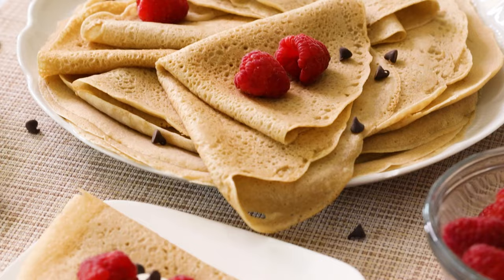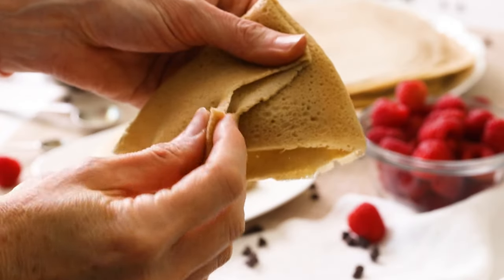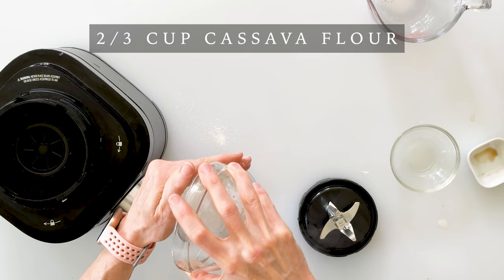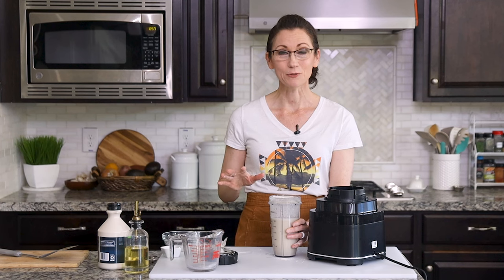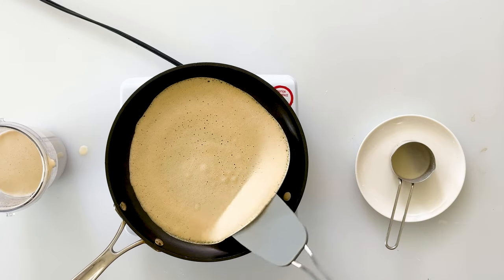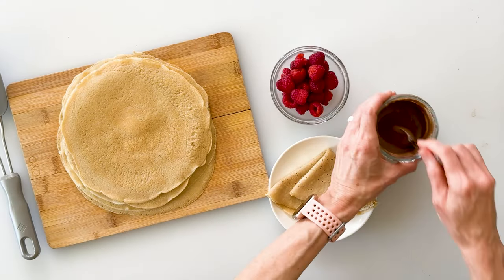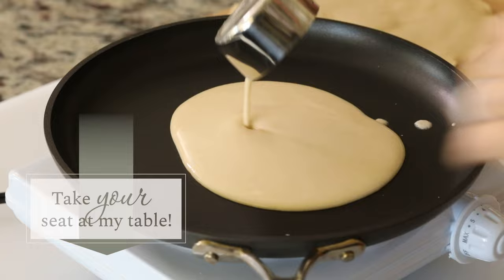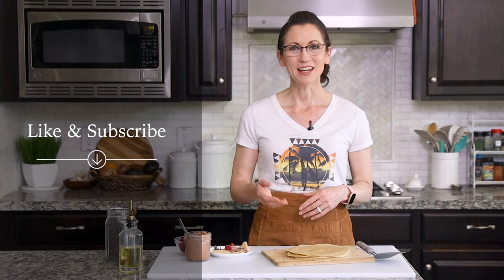BEST-Tasting Cassava Flour Crepes | Gluten-Free, Nut-Free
This is the easiest and best-tasting Cassava Flour Crepes Recipe for light and fluffy crepes that have everything you love about traditional crepes. They're made gluten-free, grain-free, nut-free, and without any refined sugars with cassava flour, your choice of milk and oil, eggs, maple syrup, vanilla extract, and salt. The batter mixes in a few seconds in a blender and they quickly cook in a non-stick pan or crepe pan. These paleo crepes are soft and tender yet strong enough to hold all your favorite crepe fillings and toppings for a delicious breakfast, brunch, healthy dessert, or special occasion.